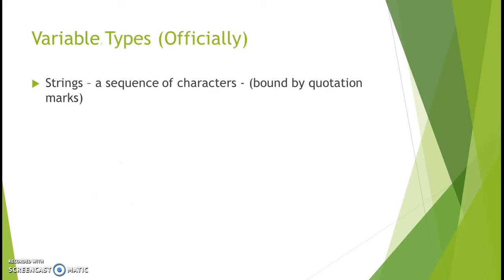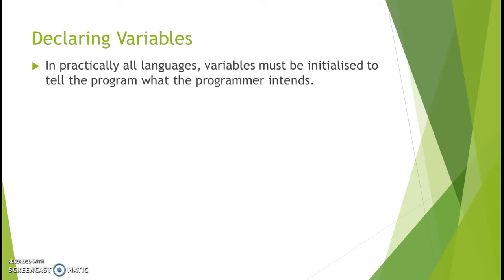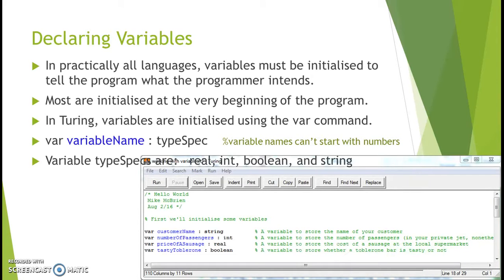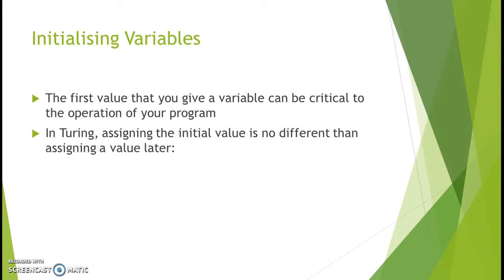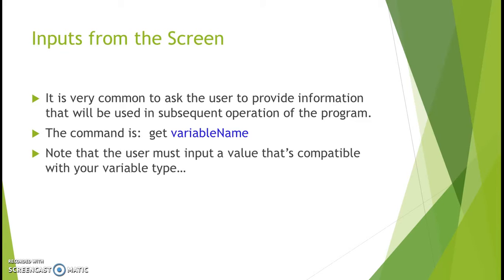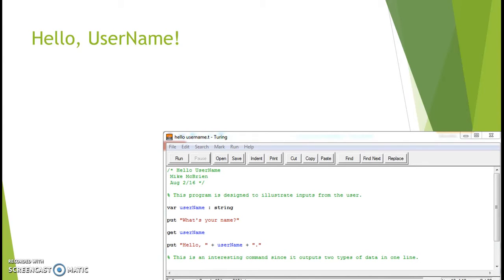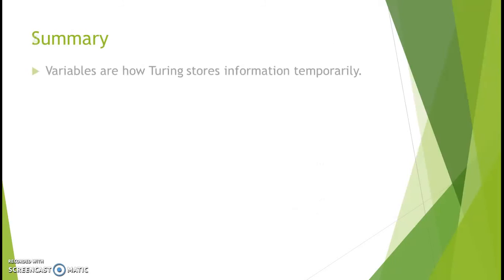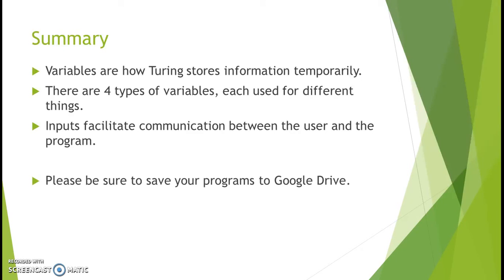My Edited Video